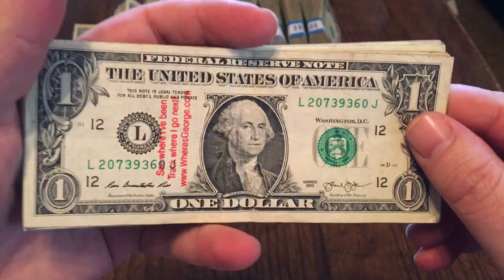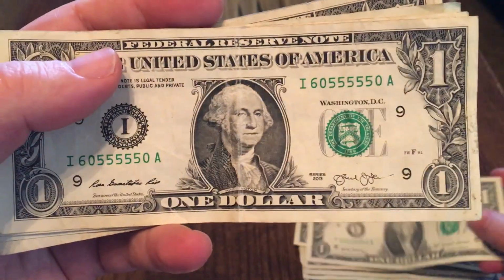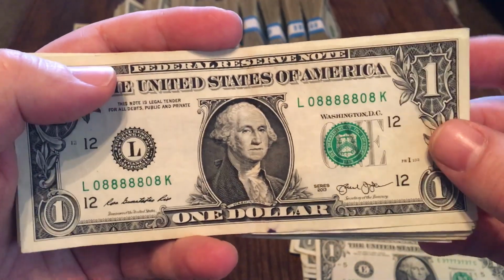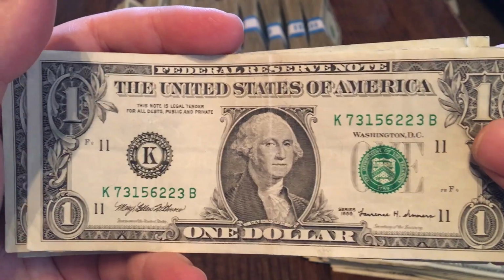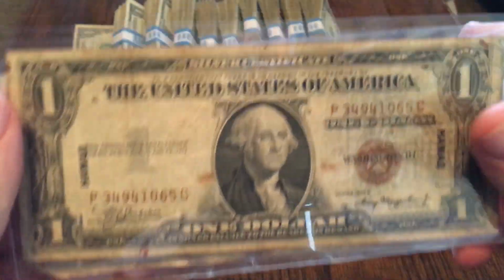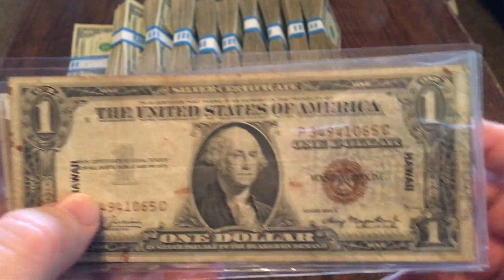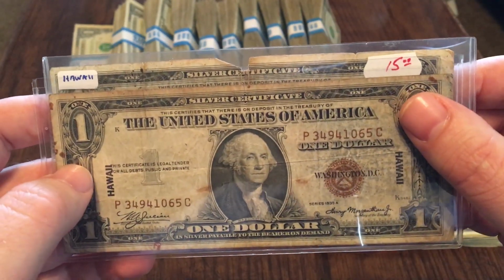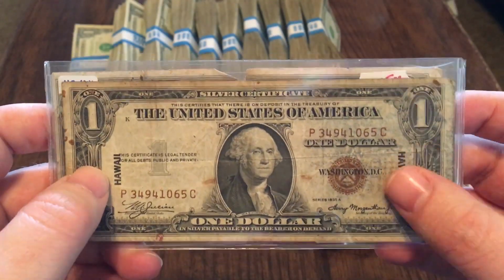Emergency currency Hawaii $1 WWII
A description of my $1 Hawaii emergency currency and 2 binaries